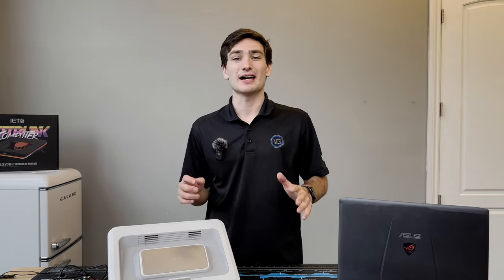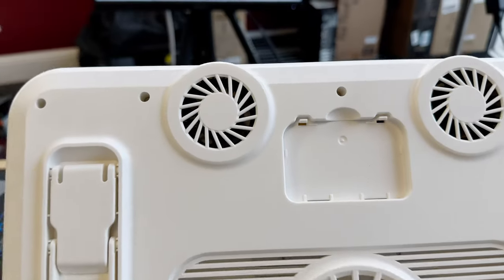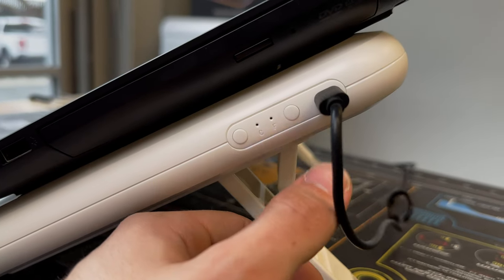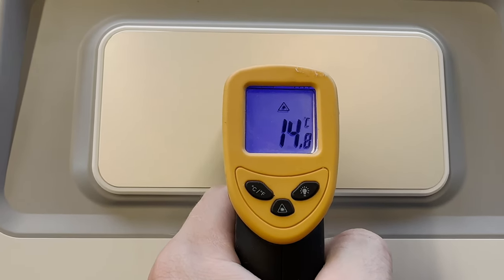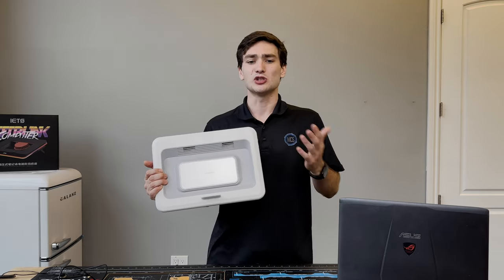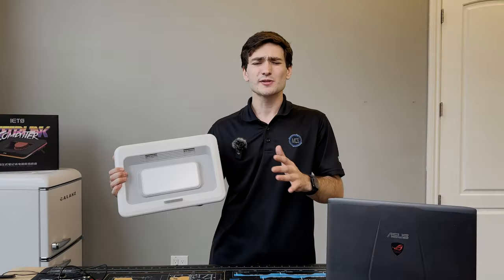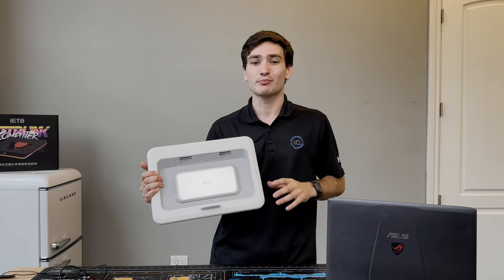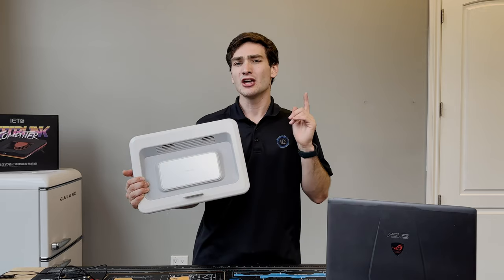No Other Laptop Cooling Pad Has This! Navazip Thermoelectric Laptop Cooling Pad Review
Laptop cooling pads can be a great way to drop the operational temperatures of your laptop that might be running warm and over the past year I have set out to find the very best laptop coolers out there on the market. Today we tested out a very unique design that I haven't had in my lab just yet a thermoelectric laptop cooling pad that uses the Peltier effect to create a below-ambient cooling surface for the laptop that is placed on top. The result was pretty impressive as it allowed for sub-ambient air to enter into the laptop itself creating one of the best laptop coolers I have tested performance wise, however, there were a few limitations like noise and the crazy power draw from this laptop cooler that does limit the portability of this laptop cooler, but in any circumstance, it was really cool to see how thermo electric cooling could be used for laptops and I think that with a few improvements, Navazip Laptop Cooling Pad, could become a game changer in the future. If you have any suggestions for other laptop cooling pads that you would like us to test out please let us know in the comments below and we will be happy to do so.

ICE COOREL
AICHESON Blue
AICHESON Red